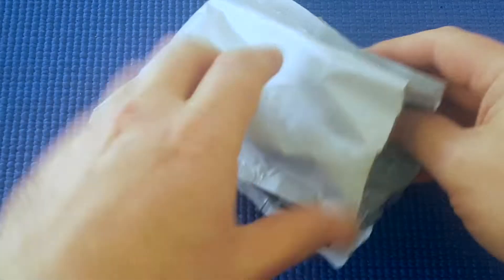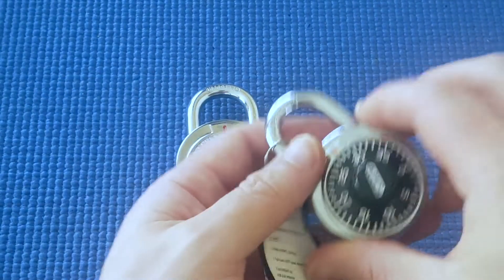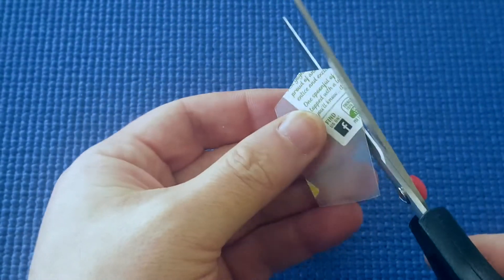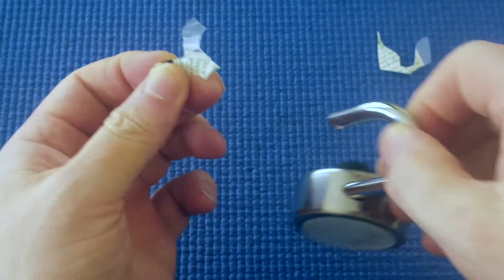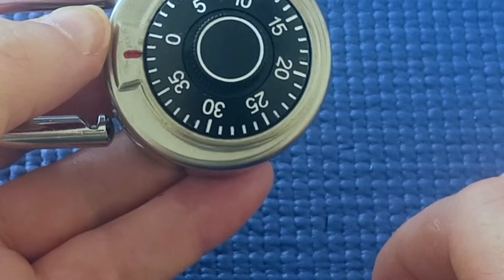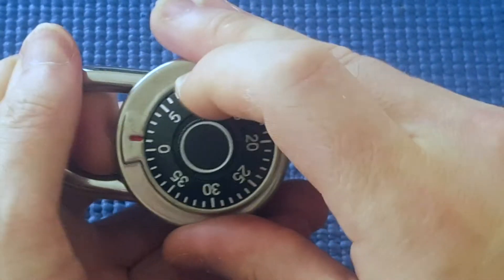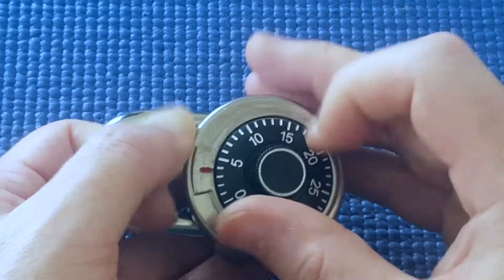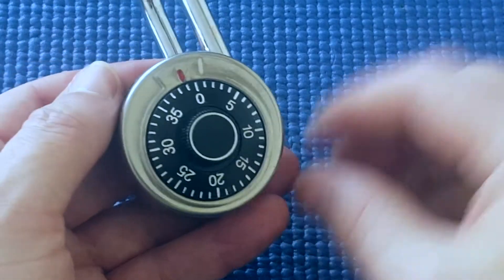(Picking 80) One of those cheap dial combination padlock with key-stone shape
Here I shim & decode one of those cheap dial combination padlocks that have that flat "key-stone" shape on them (at the top with the red mark inside it).  In the second half of the video I show the general method of how to decode one of these type of "key-stone" locks.
See also video 86 where I use this method to quickly decode another one of these locks